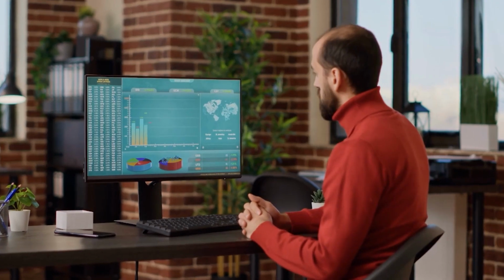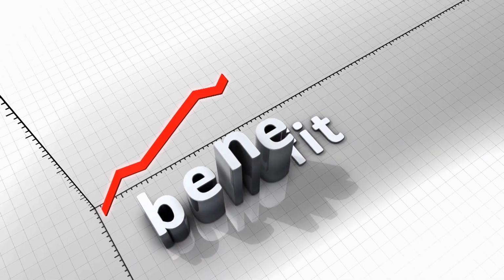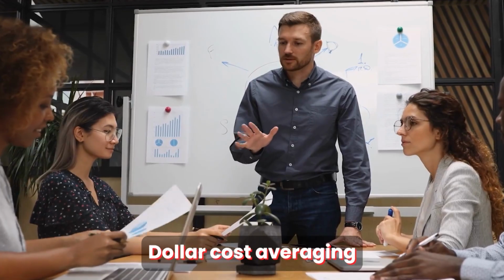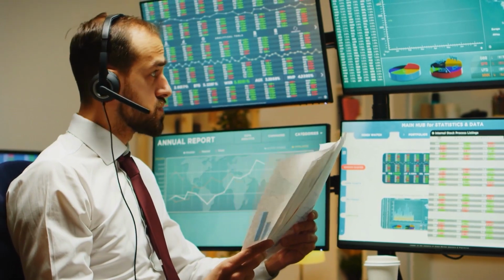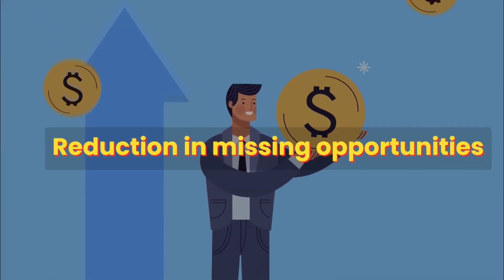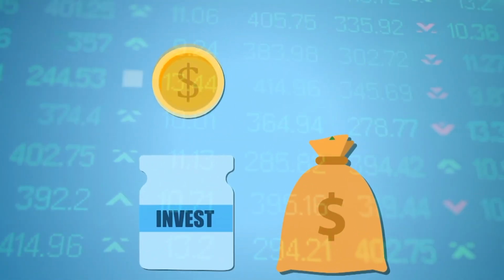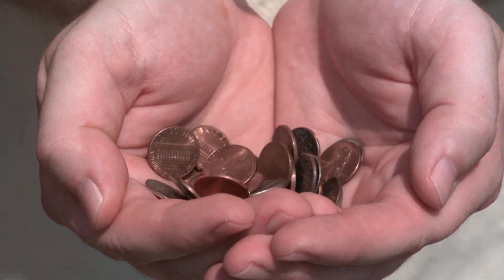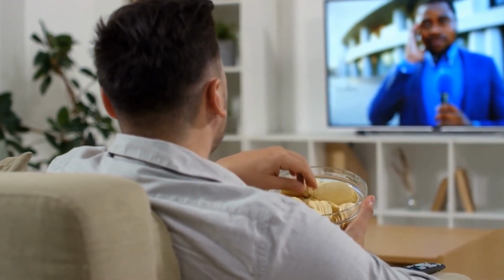Mastering the Secret of Dollar Cost Averaging: Can You Beat the Market?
In this video, we'll reveal the secret to dollar cost averaging that can help you beat the market.

Dollar cost averaging is a popular investing strategy that allows you to buy a fixed number of shares of a stock or other investment at a fixed price over a period of time. By doing this, you reduce the risk of losing money on your investment, while also increasing the potential for profit.

In this video, we'll explain how dollar cost averaging works and how it can help you achieve long-term success in the stock market. By following the advice in this video, you can achieve consistent gains over the long term!
If you're looking to improve your returns on your investments, then you need to learn about Dollar Cost Averaging (DCA). In this video, I'll show you how DCA can help you beat the market, and improve your returns over time.DCA is a tried and true method for investors that has helped countless people reach their financial goals. In this video, I'll teach you the basics of DCA and how it can help you achieve your financial goals. As you'll see, DCA is a powerful investment strategy that can help you achieve your goals faster than you ever thought possible!Are you wondering how to beat the market? Well, in this video, we're going to show you how to master the secret of Dollar Cost Averaging.Dollar Cost Averaging is a strategy that has been used by successful investors for centuries. By following this strategy, you can lower your risks while still maximizing your profits. If you're interested in learning how to beat the market, then this video is for you!In this video, I'm going to discuss Dollar Cost Averaging (DCA). DCA is a strategy that allows investors to aggregate the cost of investments into one number. This number is then used to make investment decisions.If you're new to investing, then this video is for you! I'll explain what DCA is and how it works. I'll also provide some tips on how to use it to your advantage when investing. I hope you find this video helpful!In this video, I'm going to show you what Dollar Cost Averaging is and why it's a great investment strategy.Dollar Cost Averaging is a strategy that allows you to buy assets over time, while averaging down the cost of those assets over time. This is an effective way to save money and grow your wealth over time. I'm sharing this strategy with you in this video so that you can learn all about it and apply it to your own life!Dollar Cost Averaging . . . Non-profit, educational, or personal use tips the balance in favor of fair use.Reference 107 of the Copyright Act 1976 video has no negative impact on the original works (It would actually be positive for them). 2)This video is also for teaching purposes. 3)It is not transformative in nature.6